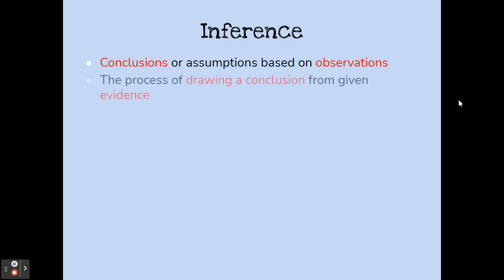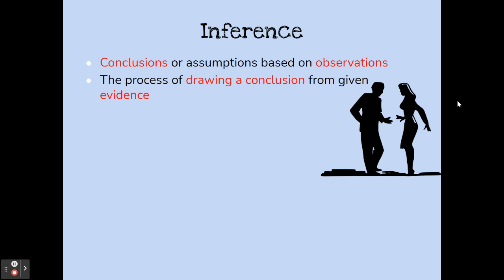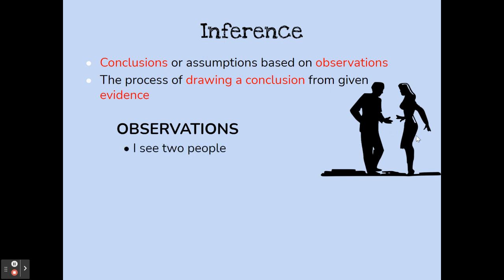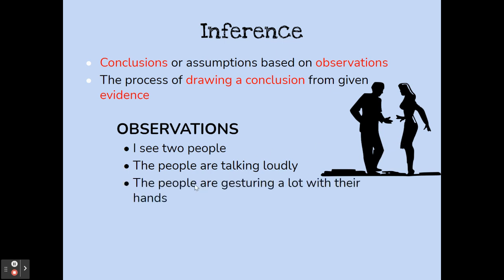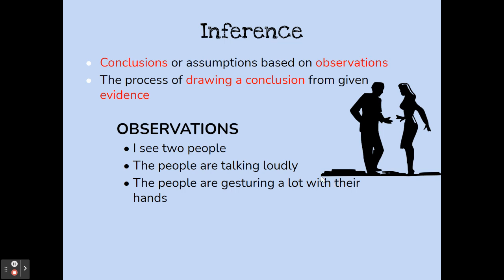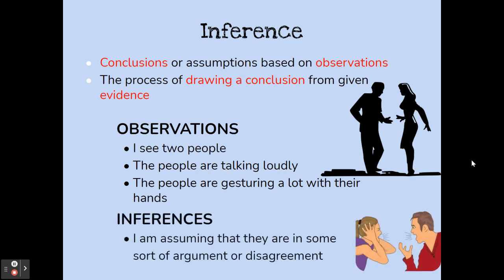0.2 B IV